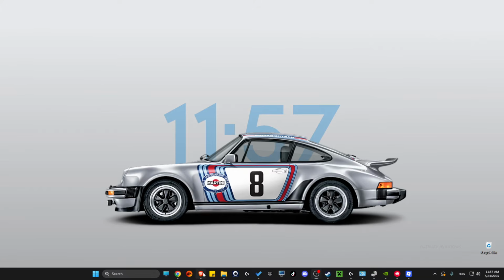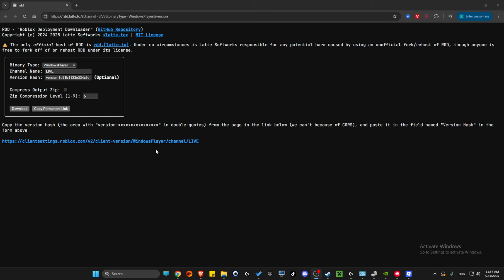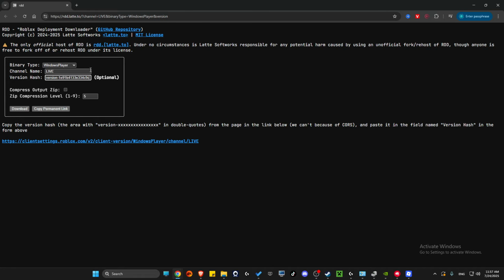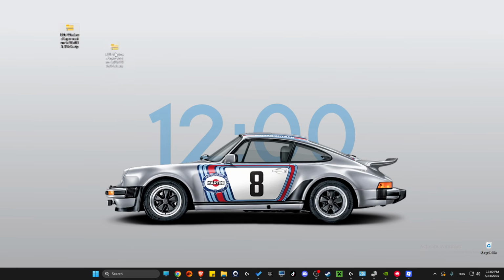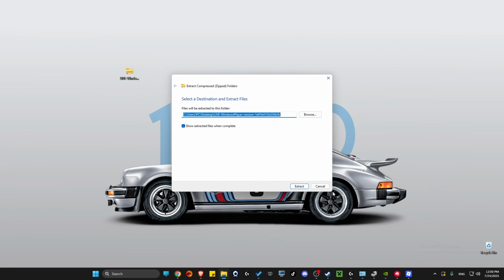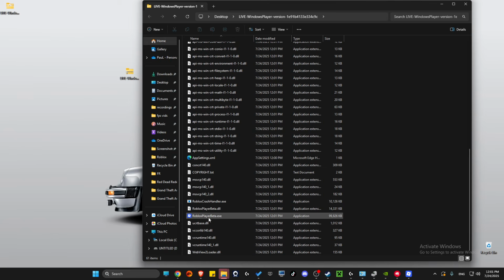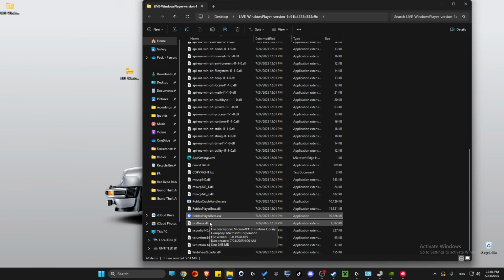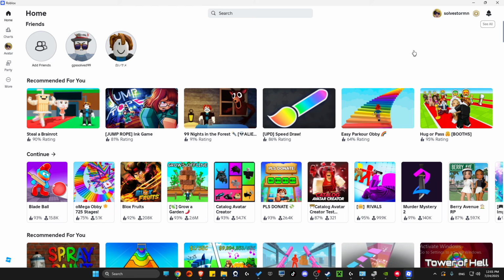How To Fix Roblox Not Launching in PC Easy Fix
In this video I will show you How To Fix Roblox Not Launching in PC Easy Fix. It's really easy and it will take you less than a minute to do it!